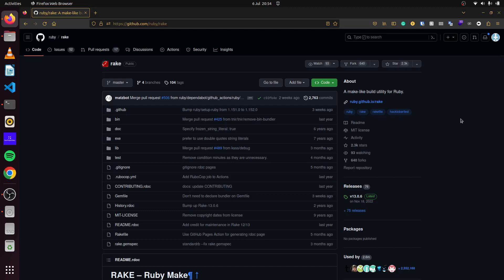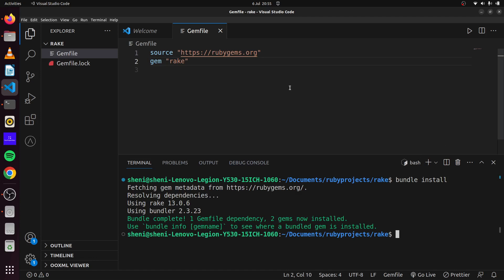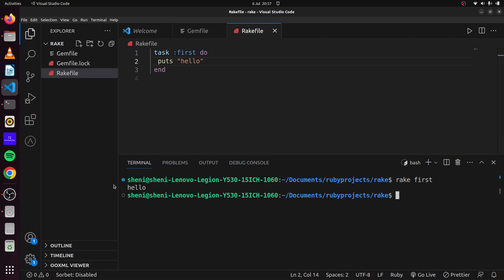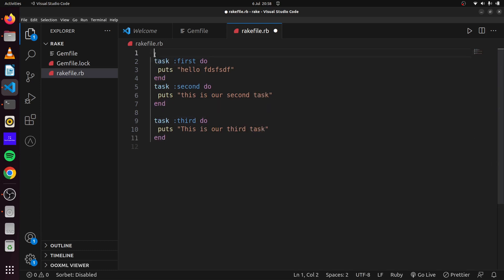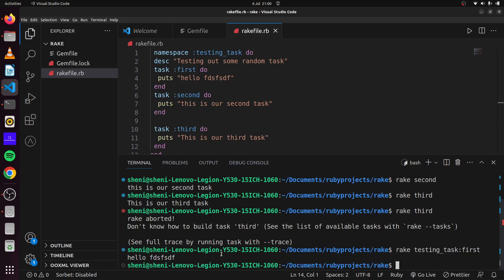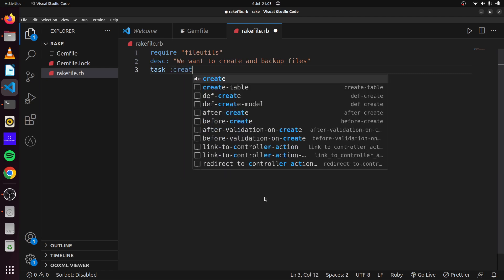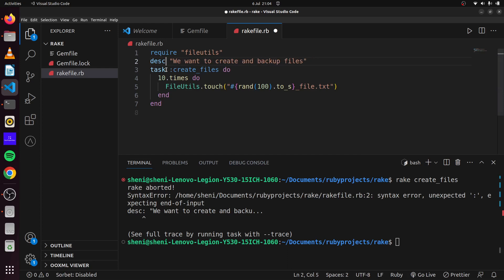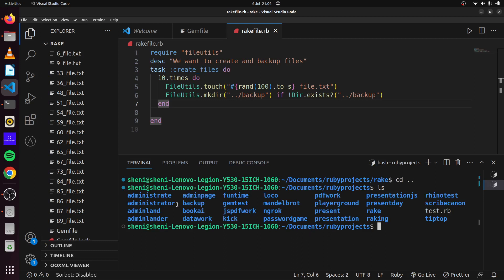Epsiode31 Introduction to Rake in Ruby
Rake is a Make-like program implemented in Ruby. Tasks and dependencies are specified in standard Ruby syntax. We will learn how to use Rake in our Ruby Applications